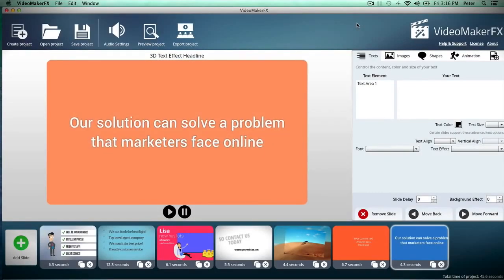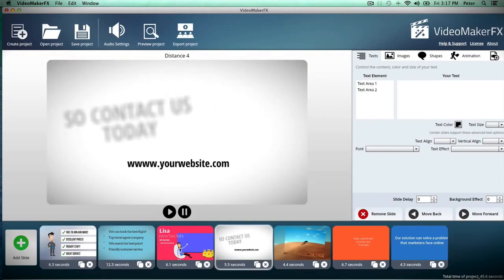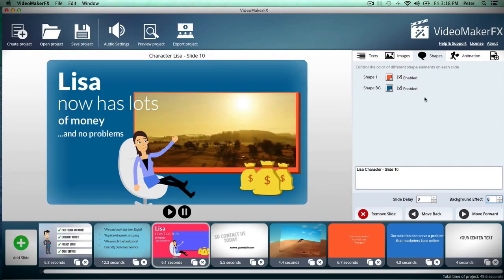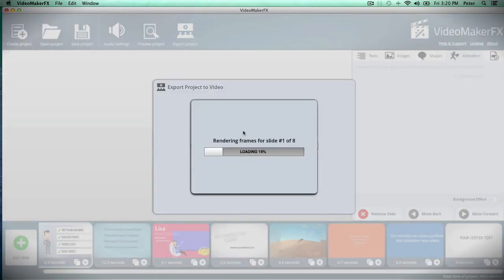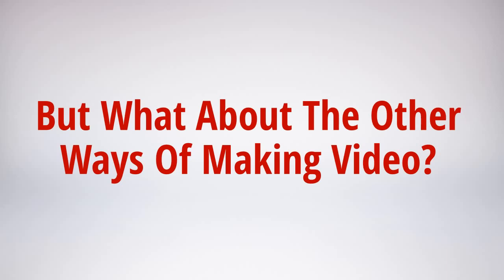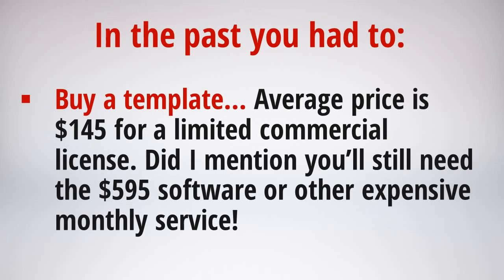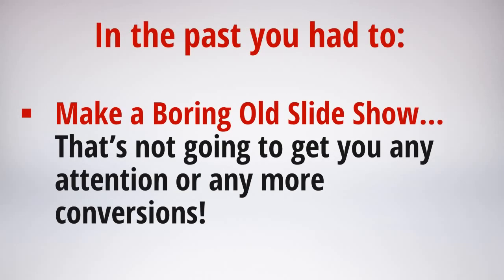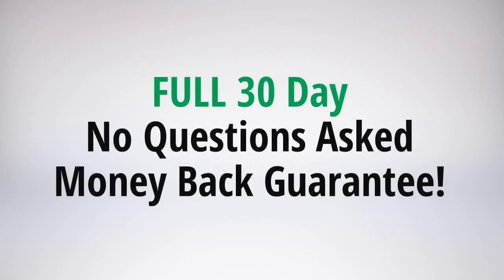Animated Video Maker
Animated Video Maker |  Animated Video Maker Here

Make Videos Like The PROs With the Most Powerful Video Creation Software...Introducing the Ultimate ALL-IN-ONE Video Creator.

- The GO TO Video Creation Software For Marketers & Businesses
Creates Amazing Videos!

- Engages Your Audience! Boosts Your Sales & Conversions!

- Profit from Your Videos Or Sell Them. It's Up to You!

- NO Monthly Fees. NO Annoying Watermarks, NO Costly Software or Months Learning!

So Why Should I Make Videos Using VideoMakerFX?

The top marketers know the incredible power of an awesome well made video. It's been proven time and time again to boost conversions and sales. Here's just a few of the many reasons...

Easy to Use & Master

What Video Creation Software Doesn't Take Weeks Or Months To Master? Master It In Hours With VideoMakerFX!

Make AWESOME Videos

Make Awesome Videos In Minutes Using VideoMakerFX. Watch Some Of The Samples Below!

No Restrictions. Ever.

No More Limits! No Watermarks! Create Unlimited Videos & Have Full Rights To Everything Made!

Grow Your Sales

Captivate & Engage Your Audience. Make Easy Videos For Just About Anything!

So You Can Quickly & Easily Make...

* Amazon Product Review Videos
* Offline Business Promotion Videos
* Videos From Text Articles
* EXPRESS Video Sales Letters
* Business Presentation Style Videos
* Amazing Photo Slideshows
* Logo Intros & Stingers & A Whole Lot More!

All Unlimited With No Restrictions!